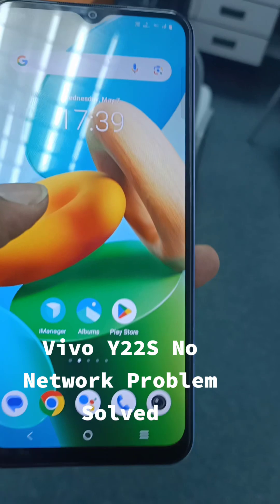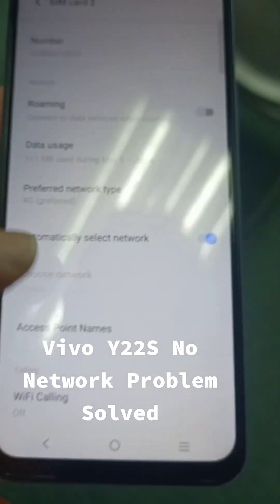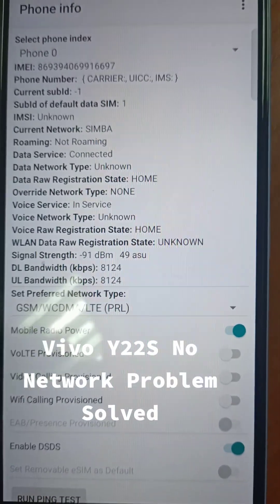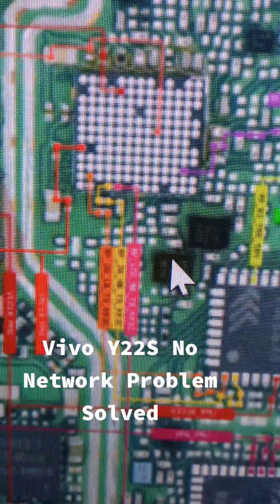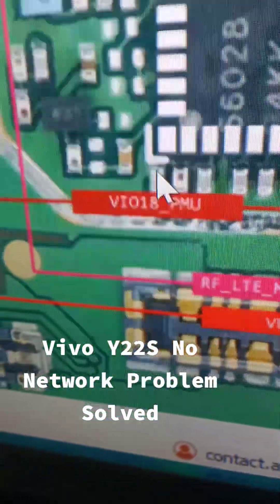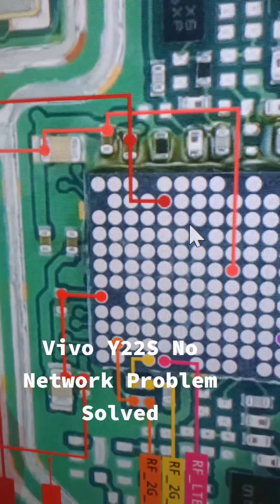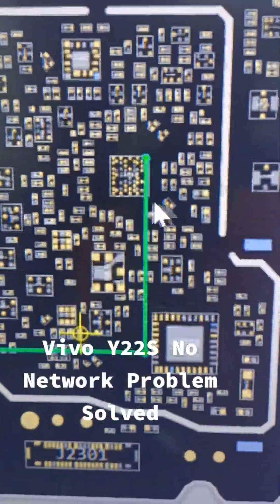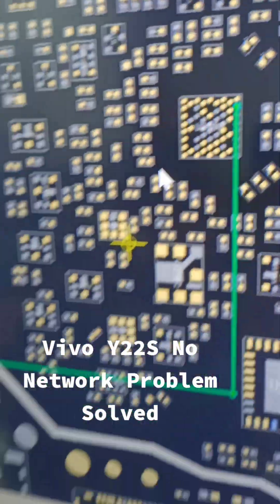Vivo Y22S No Network Problem Solutions - Step By Step Explained